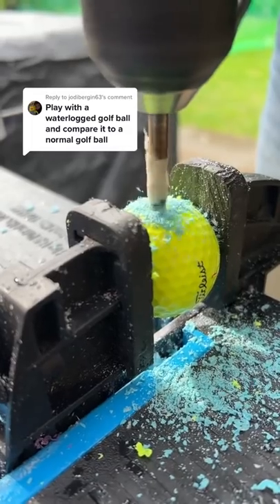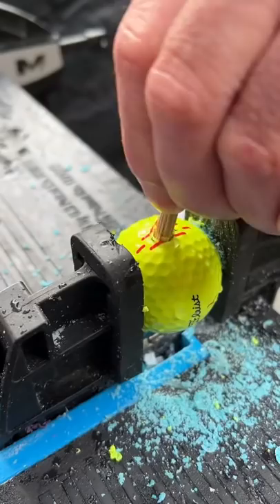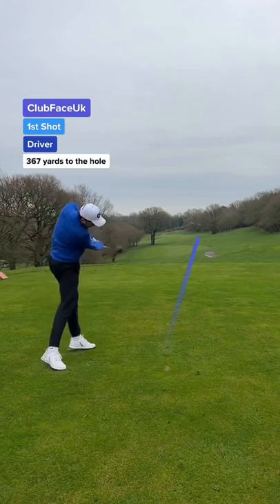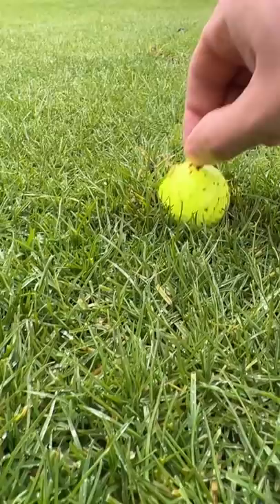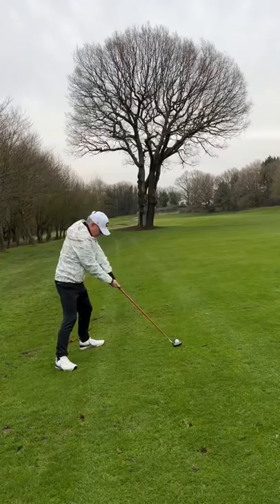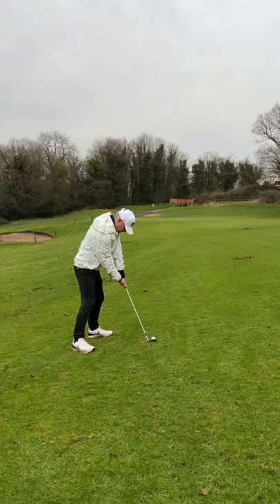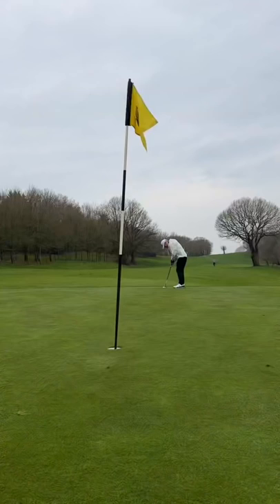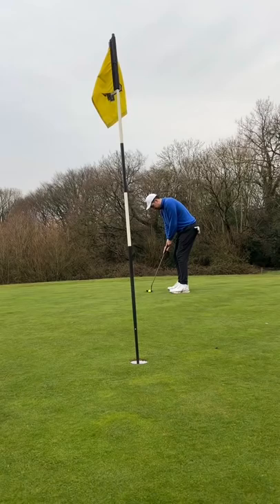Father VS Son - Water Filled Golf Ball On A Par 4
WATER FILLED GOLF BALL?!
This was crazy to make and to play with! ALSO CHECK OUT DAD'S BEST DRIVE YET!